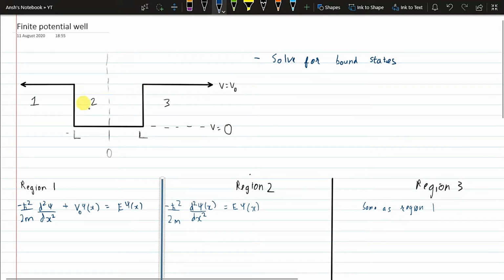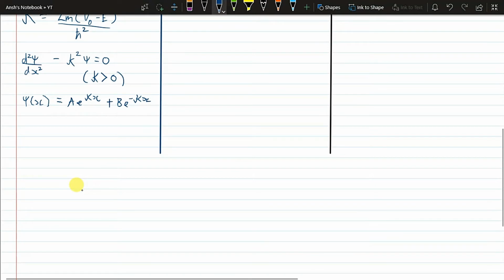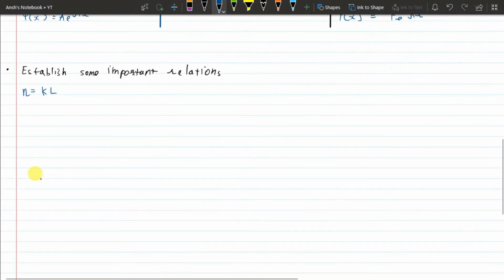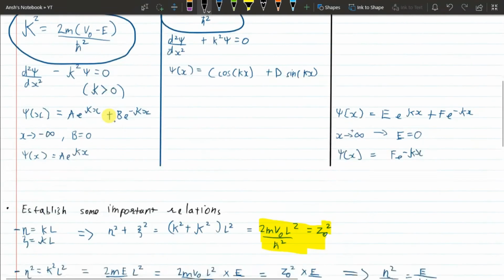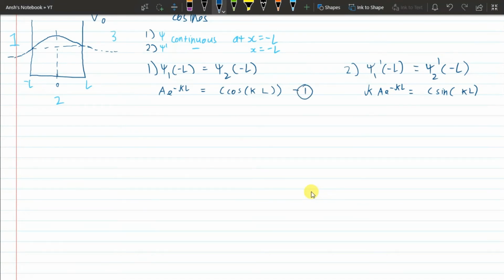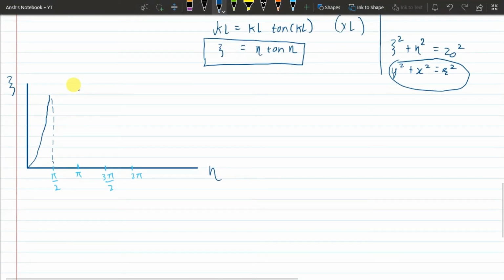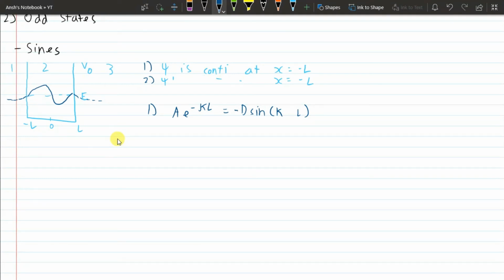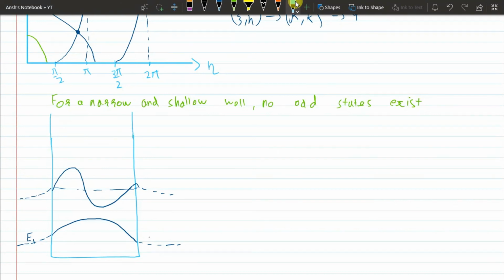Finite potential well: Bound states and wavefunctions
In this video, the wavefunctions for the finite potential well are solved. Both, the even and odd states are calculated.

Please leave any questions, suggestions in the comments down below.